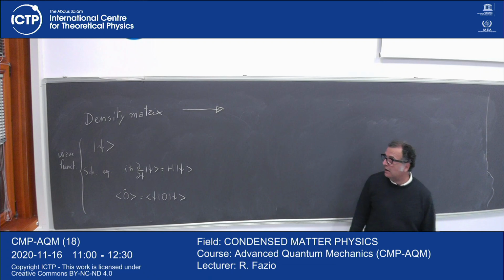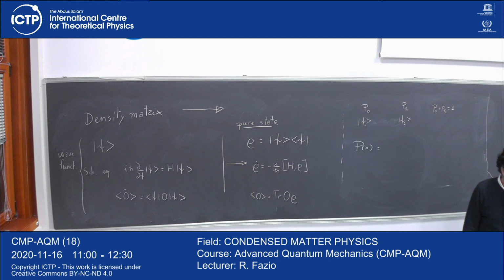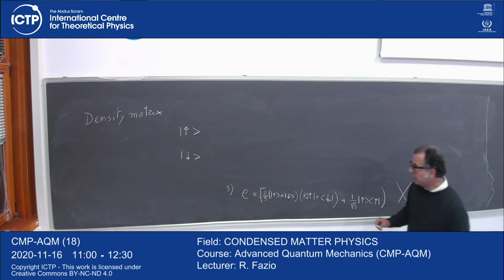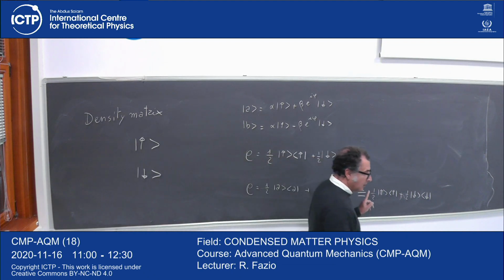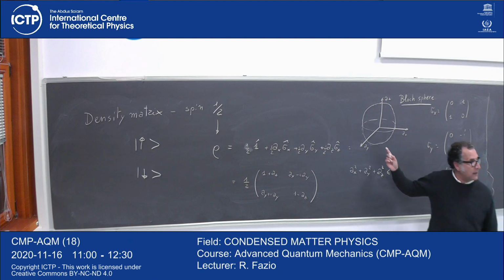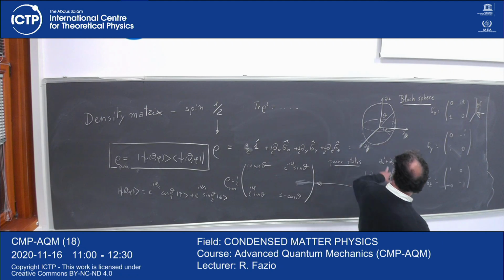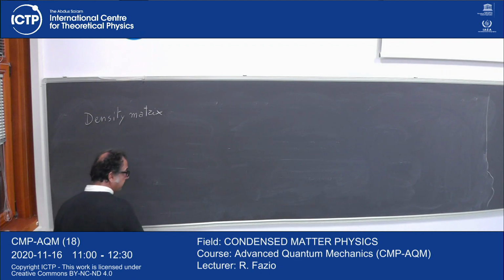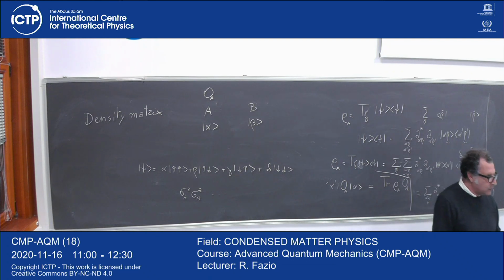Advanced Quantum Mechanics (CMP-AQM) Lecture 18